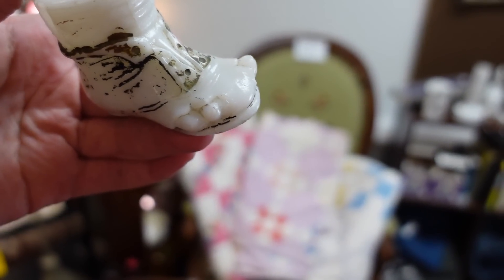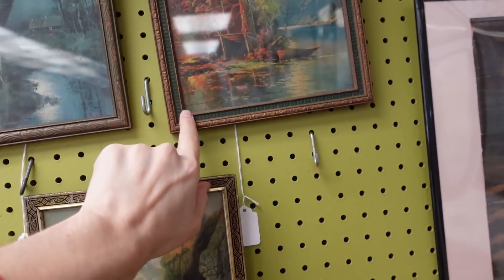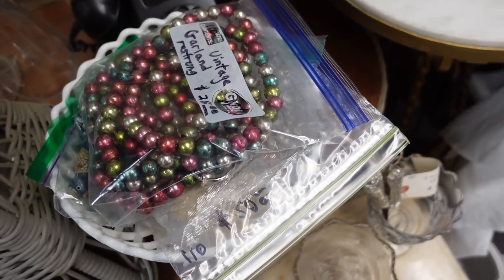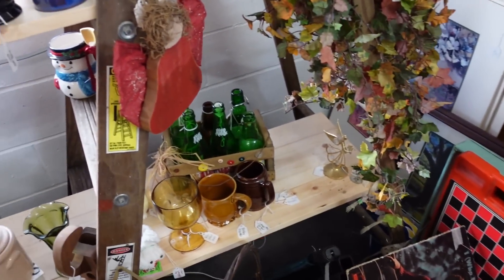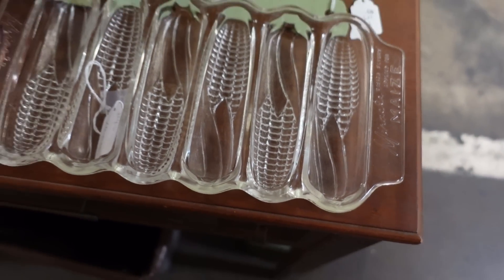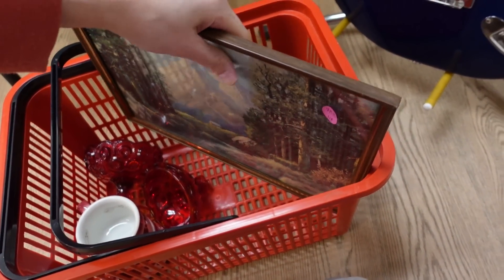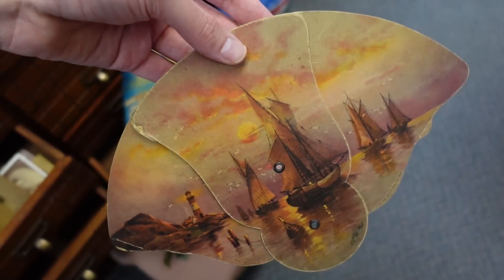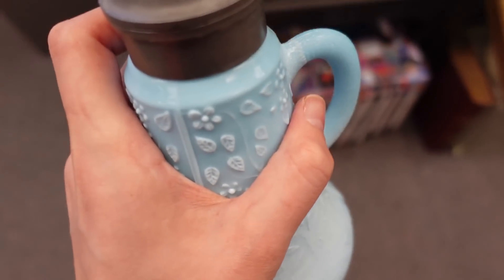How Could I NOT?! Antique Shopping for Resale | Mount Carmel, IL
Today I'm shopping at a fun place I didn't even know about until I stumbled upon it! I got some amazing swung vases and other great vintage pieces for resale!